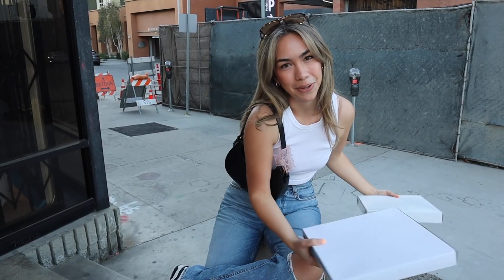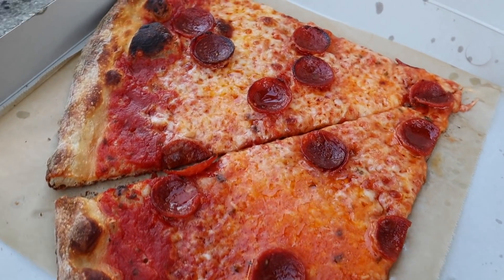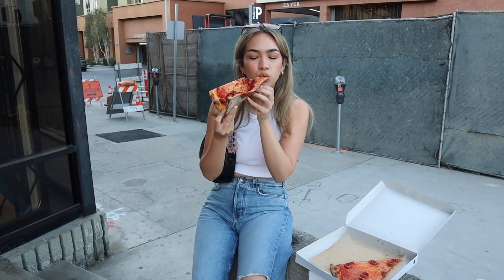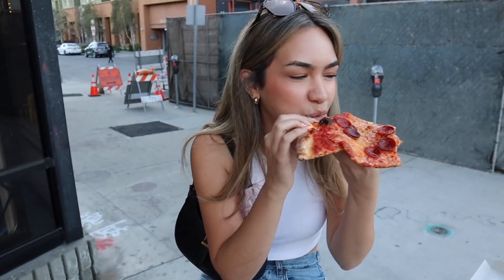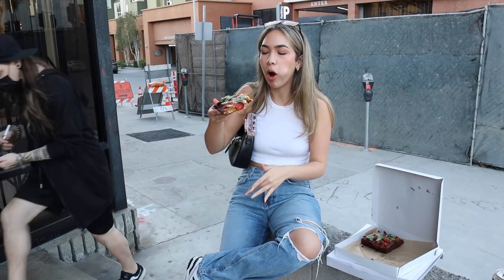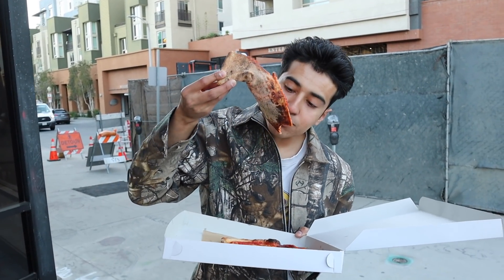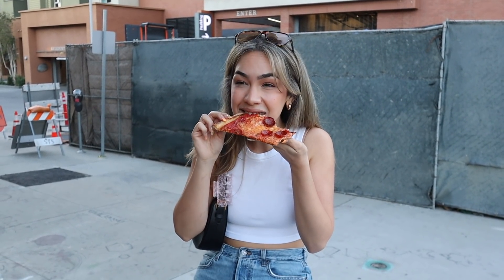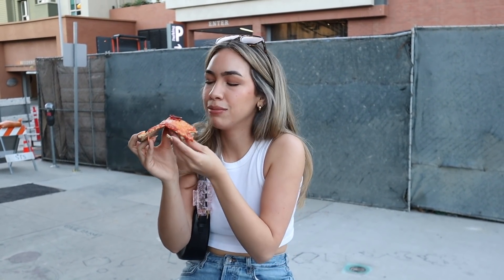trying Barstool reviewed pizza! Apollonia's Pizzeria (West Hollywood)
hi loves! I'm bringing back the review videos starting with a pizzeria I've been dying to try! It's Apollonia's in Los Angeles. I want to do these reviews so you guys have delicious food/drink options whether you live in the area or you're visiting. My favorite thing to do with my friends/family is to try new food spots together so now I'm sharing that with you guys! let me know what you think! xoxo